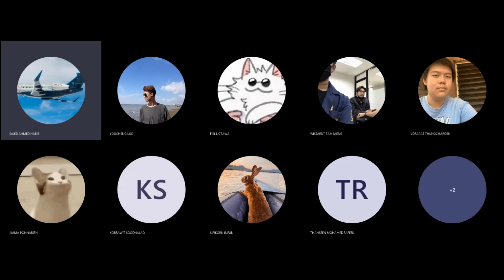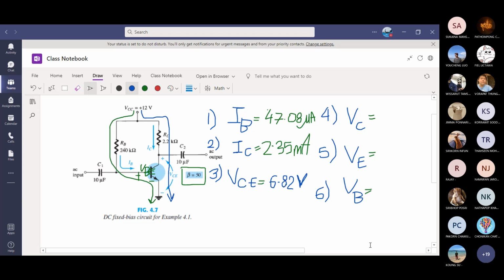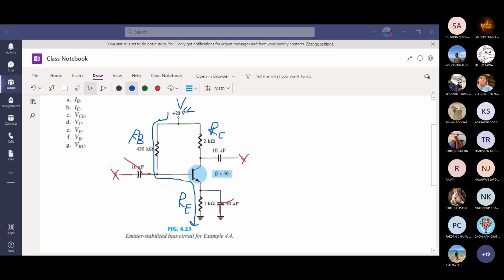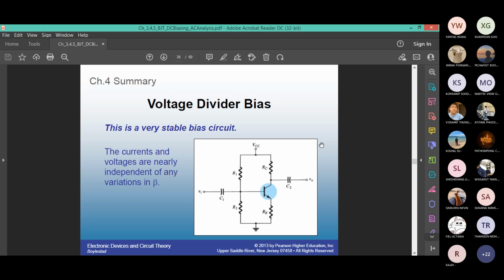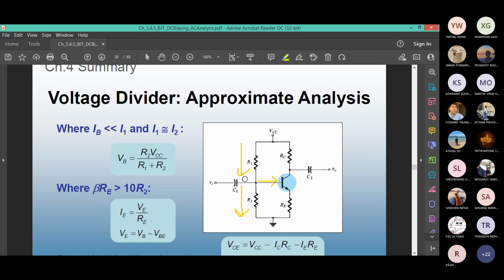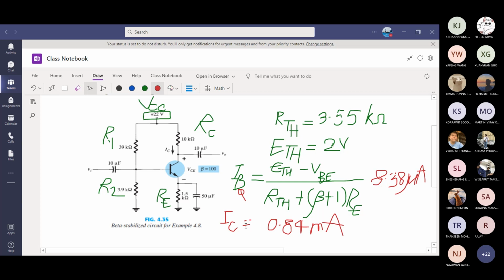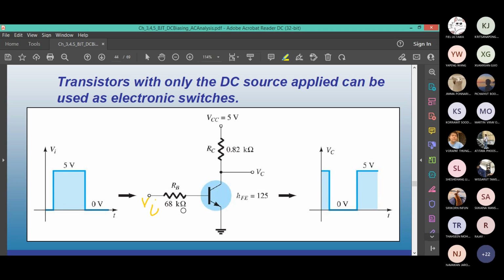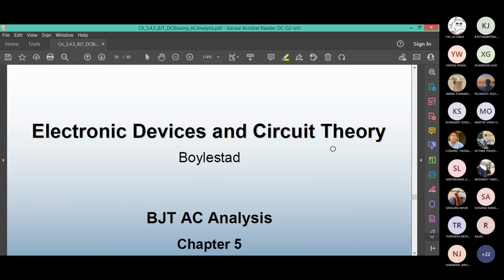Engineering Electronics with Sajed Ep.06